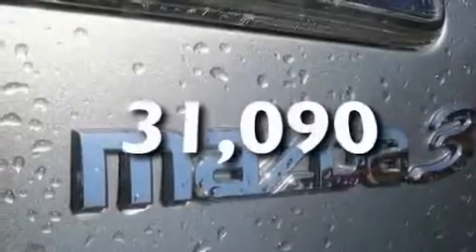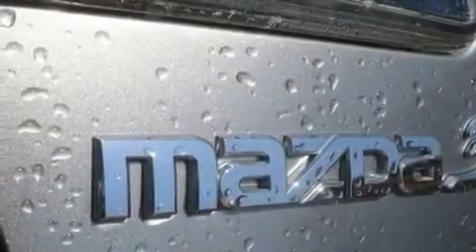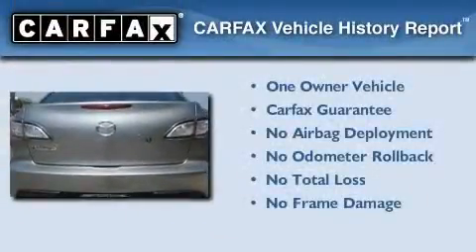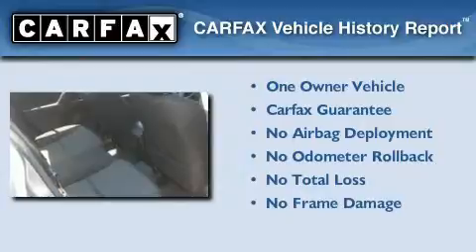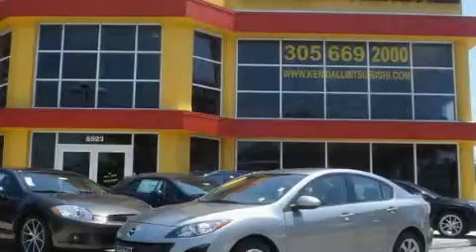2010 MAZDA MAZDA3 Miami FL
Year : 2010
 Make : MAZDA
 Model : MAZDA3
 Engine : dohc vvt 16v i4
 Trans . : automatic
 Exterior : gray
 Miles : 31,090
 Interior : gray

 Lehman Mazda

 2010 MAZDA MAZDA3 Miami FL